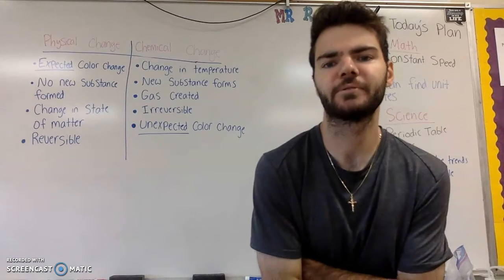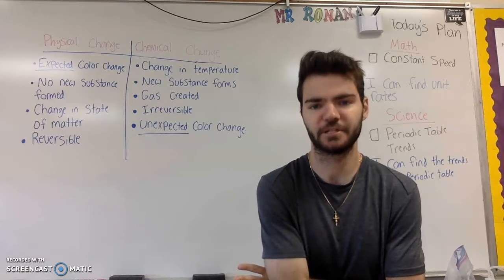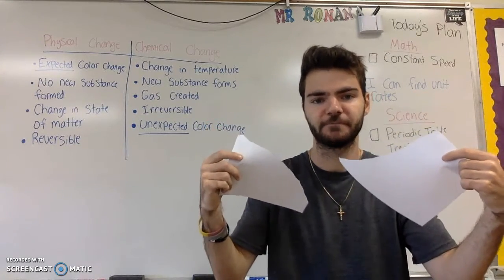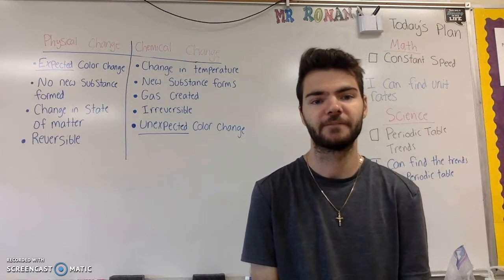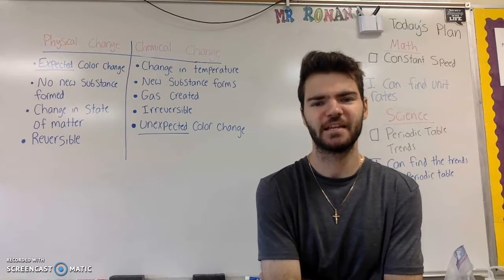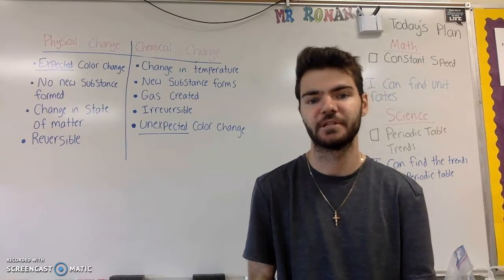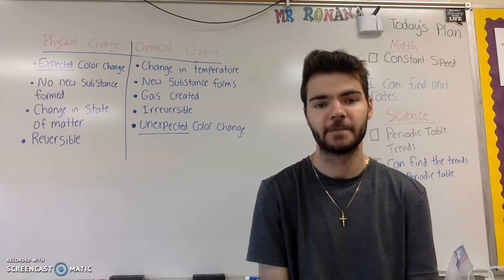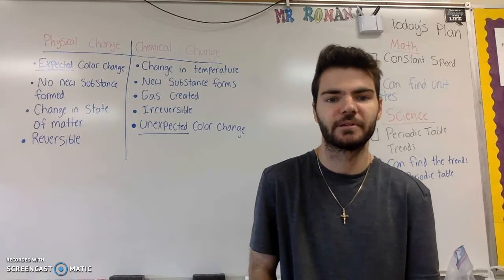Physical and Chemical Changes